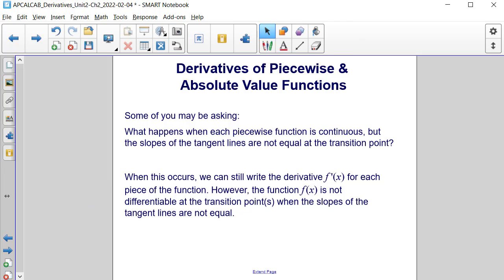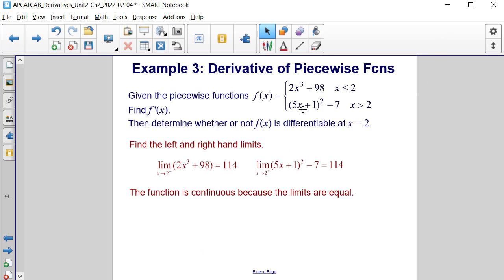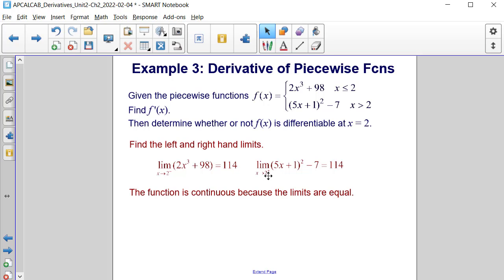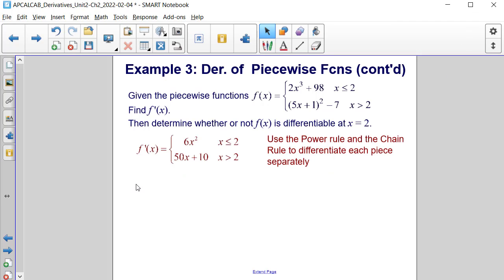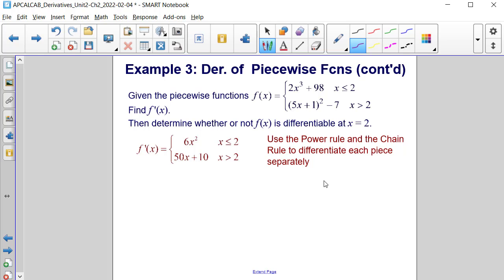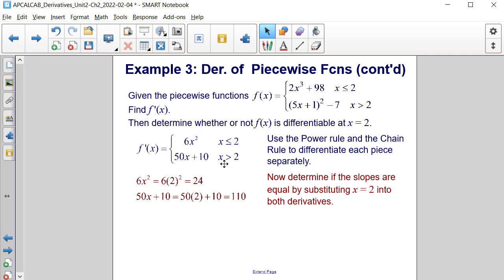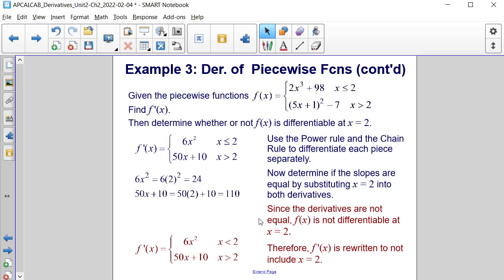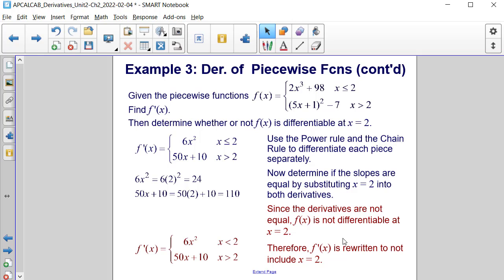Derivatives of Piecewise and Absolute Value Functions Part 2